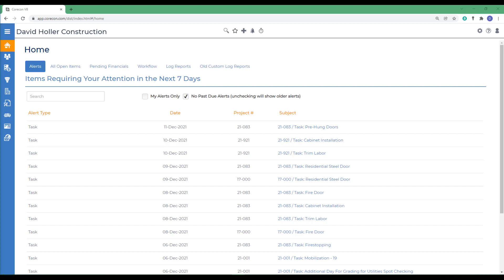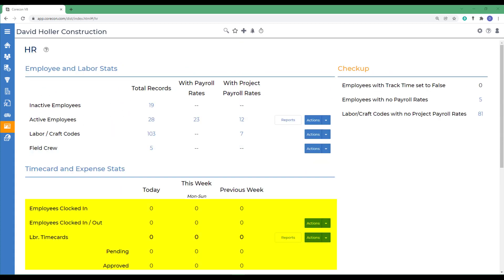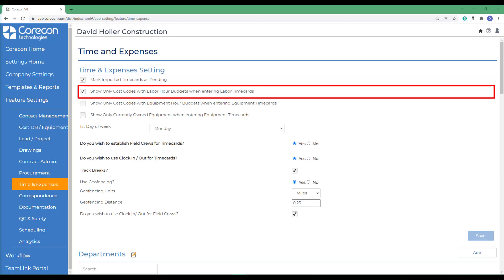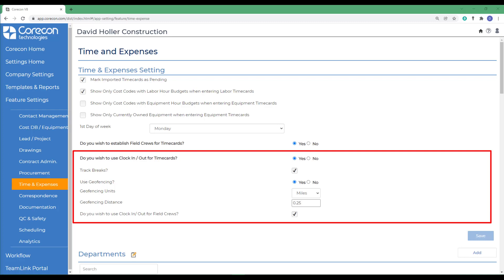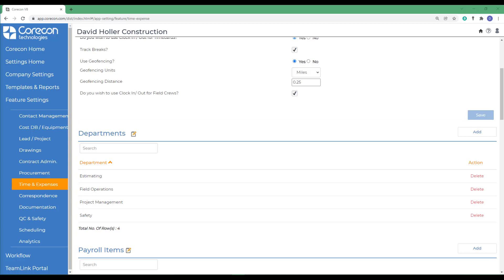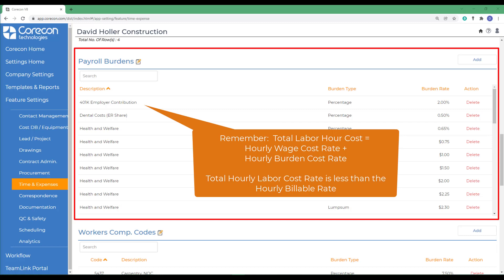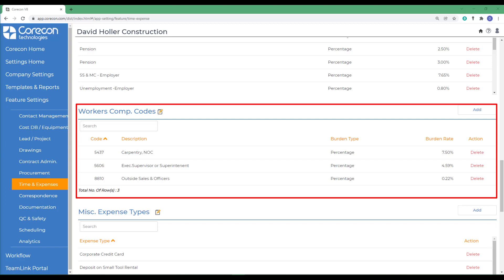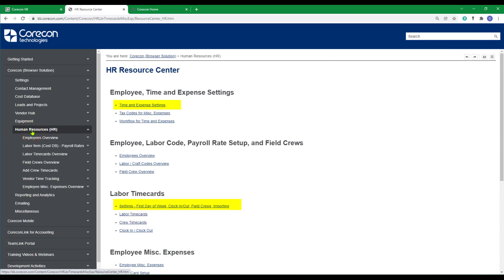Employee and Labor Timecard Settings